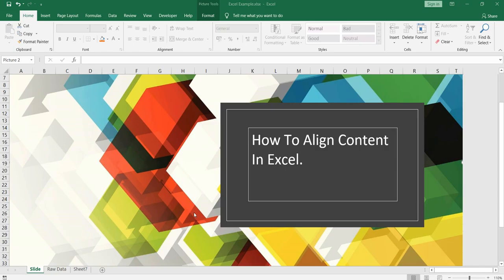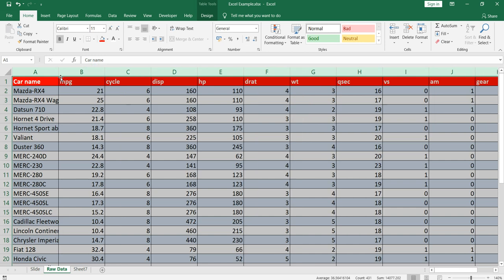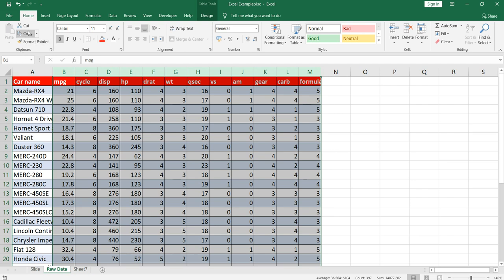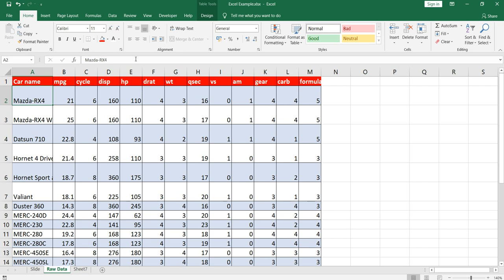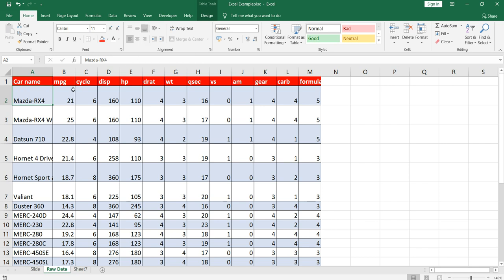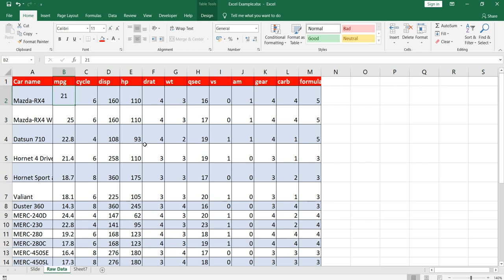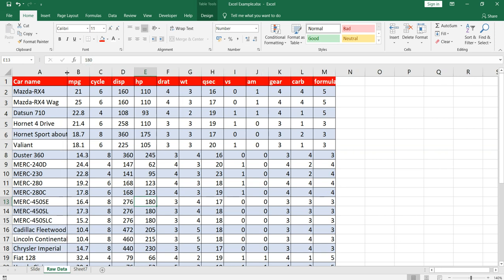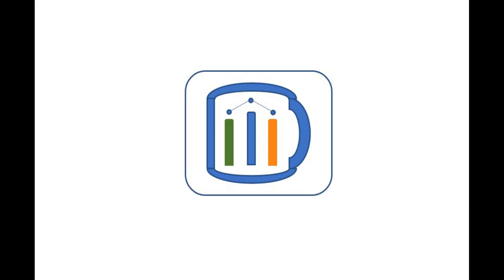How To Align Content In Excel | How To move text or number to left, right & center in an Excel cell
Excel provide the flexibility to the user to move the data value like text or number to left, right & center a cell as well as you can move the value to bottom, up and middle in a cell.

Below is the list of topic covered in this video
How To Align Content In Excel
How To move text or number to left in a cell
How To move text or number to right in a cell
How To move text or number to center in a cell
How To move text or number to up in a cell
How To move text or number to bottom in a cell
How To move text or number to middle in a cell